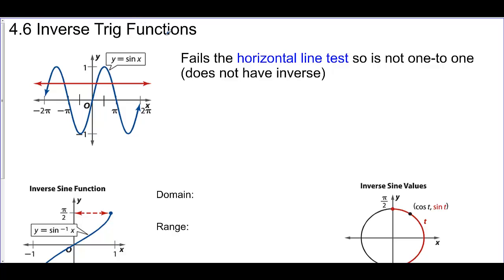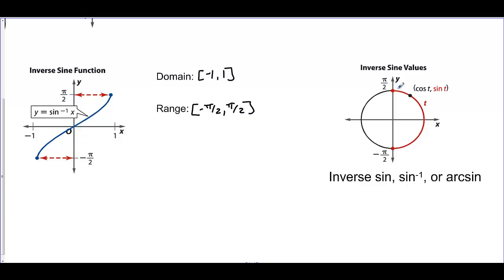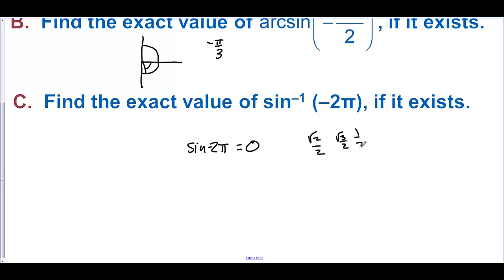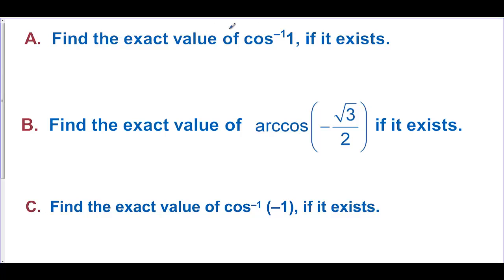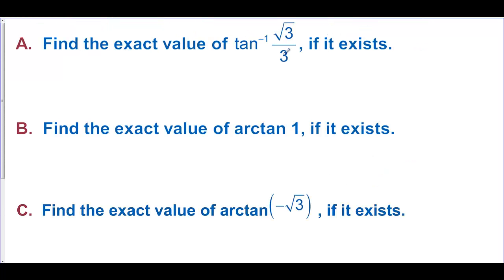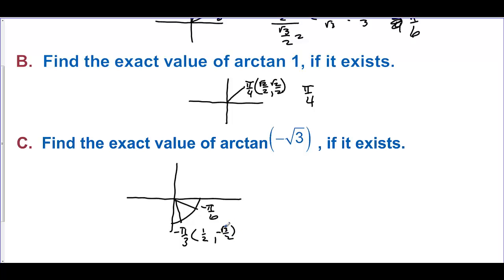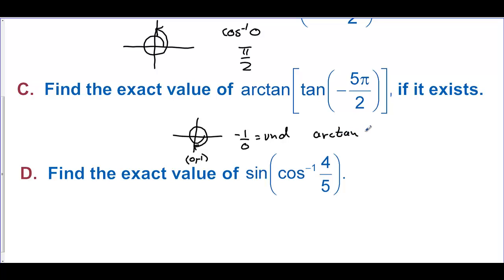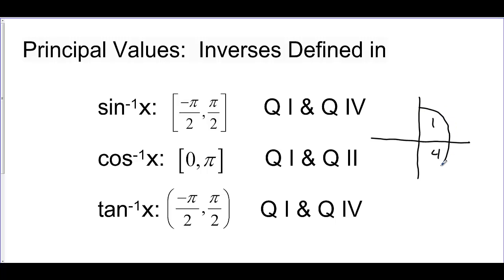Honors Precalculus Section 4.6 Inverse Trig Functions